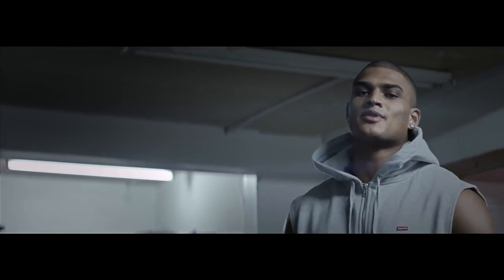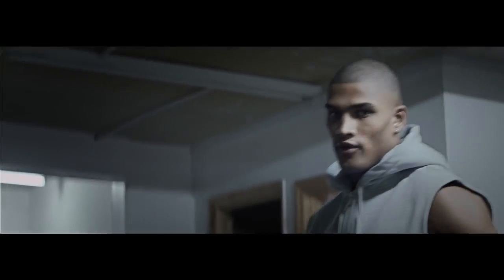Fitness Tips with Rob Evans - Speed (Part 1 of 4)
This collaboration was special to me because it got to show people more of who I am. I-D Magazine wanted to do a story on how to combine fashion and sport. The reason why they chose me is because my background before fashion was sport. I remember sitting down having a meeting with them talking about the whole concept they had, and I remember saying "The only way we can make this authentic is if we go back to where it all started". The cool thing about the whole team is that they agreed with me so I brought the team back to my home town, back to my old gym, back to the locations I used to go running at 6am, and the team retraced every single step that I used to do and thats why its so important to have a good team behind you. Thats why its authentic, because its real. Shout out to I-D Magazine, and shout out to Dave Earle's Spit'N'Sawdust Boxing Gym in Banbury.